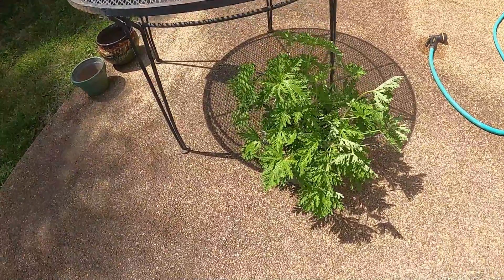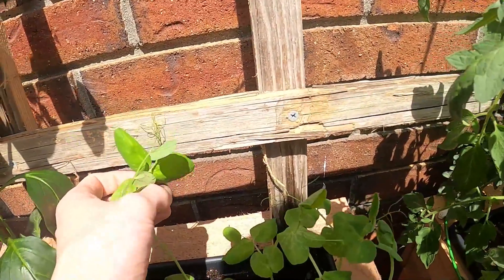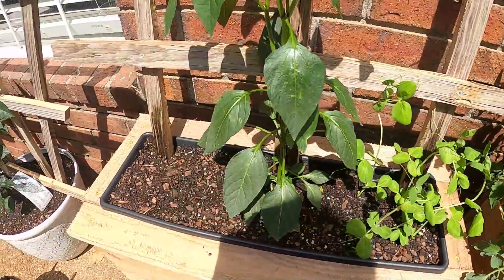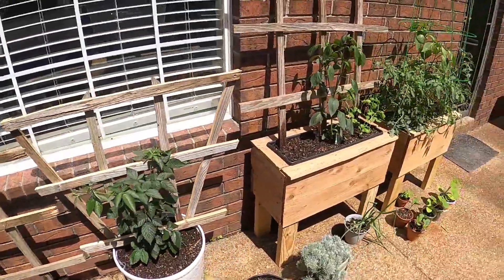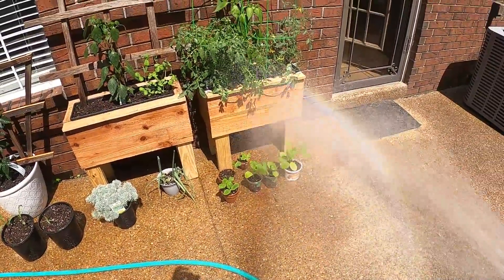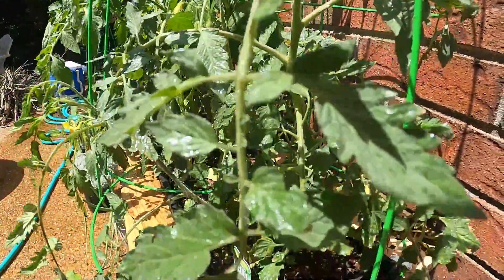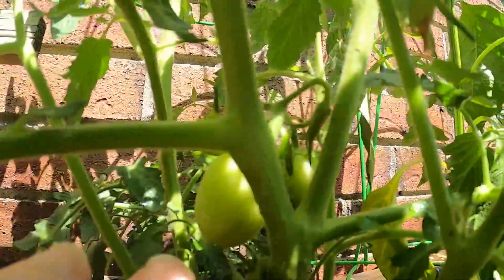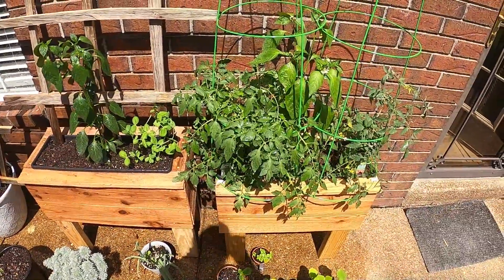Even! More Tomatoes! - Backseat Gorilla Gardening - Update 20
I started my first ever garden! Let's see how it's doing in this twentieth update on the brand new BGP Garden!